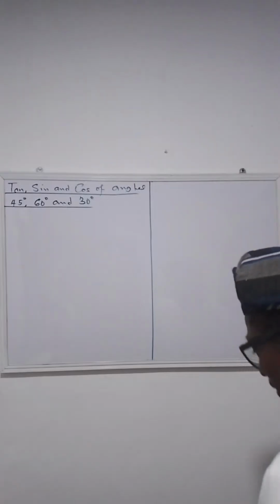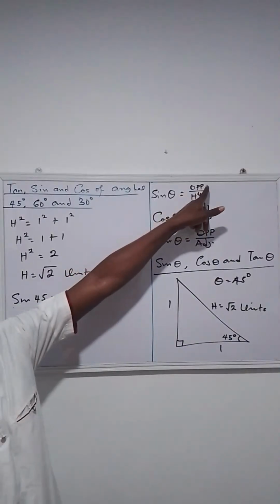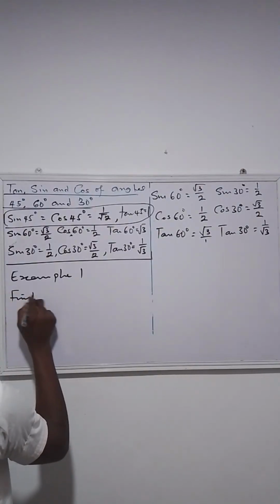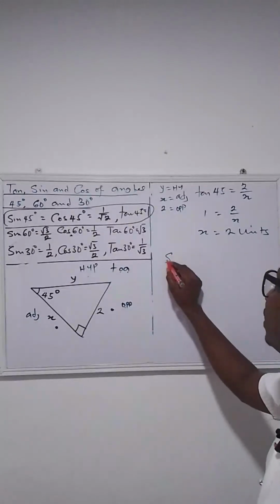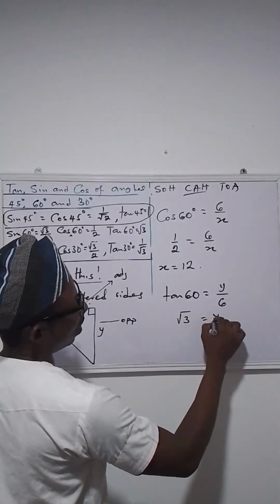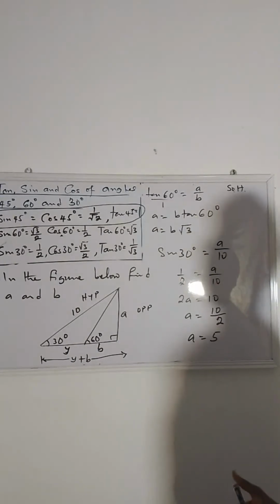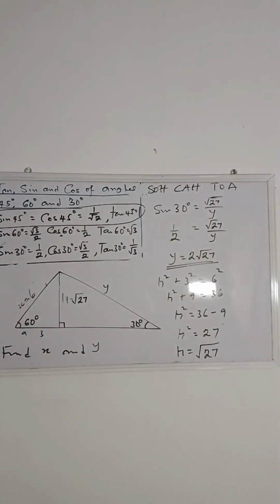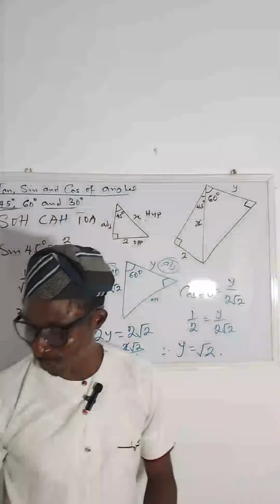Trigonometry 3| Quadratic Equations| GMats Holiday coaching